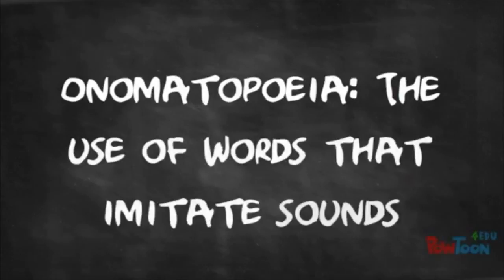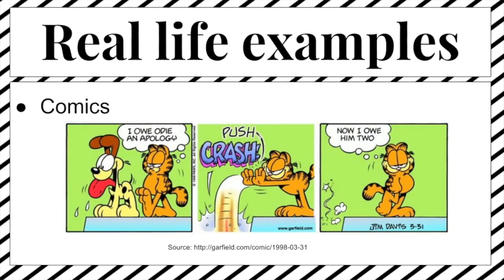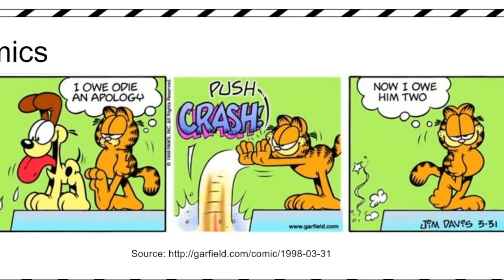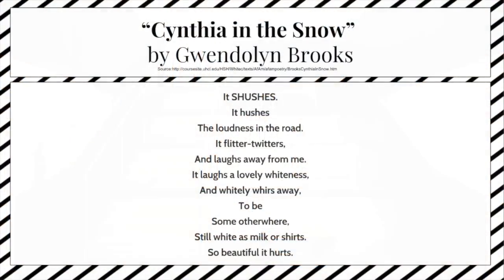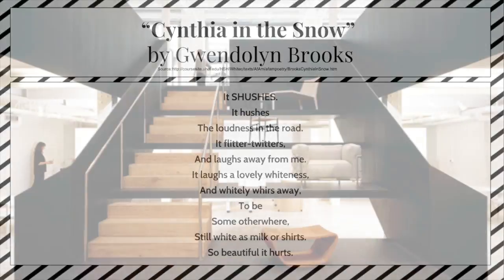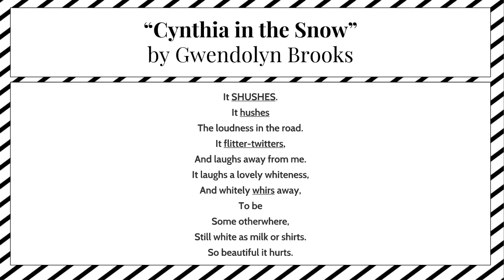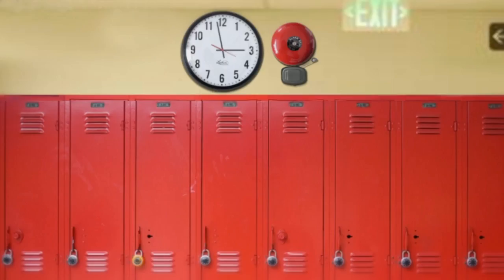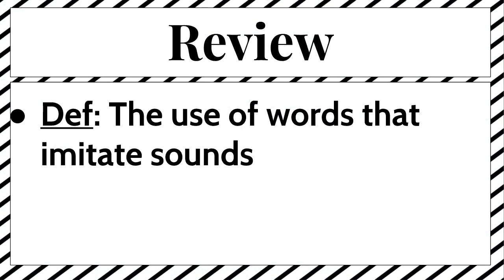Onomatopoeia Lesson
This video is about the literary device onomatopoeia and is intended for educational use only. The video contains one comic strip image with the link to the original source. I would also like to include that Additionally, the poem example that is provided has the link to the poem's place of origin. Here's where you can find that work